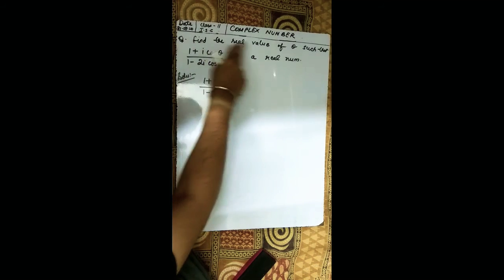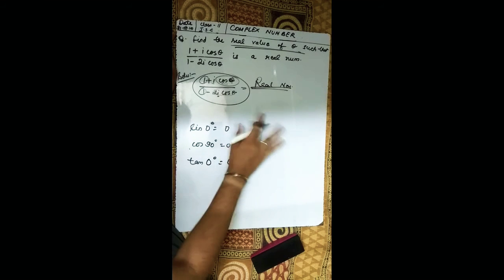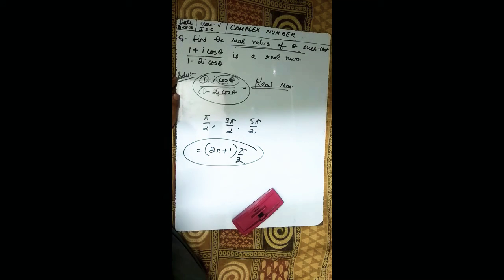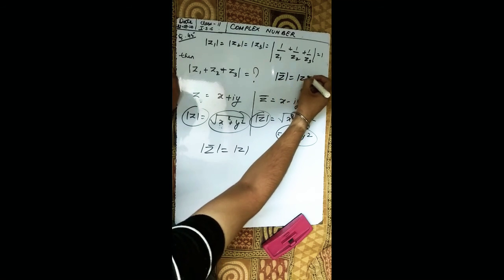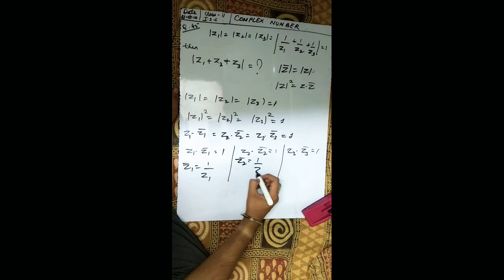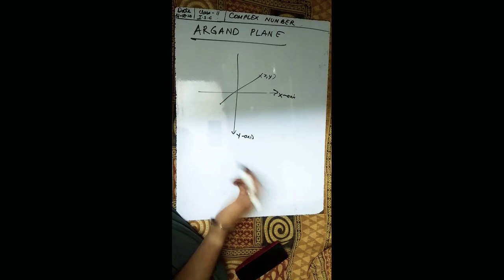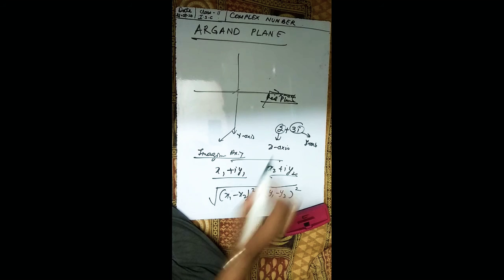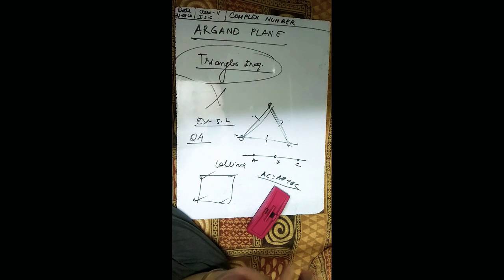CLASS - 11 ISC COMPLEX NUMBERS PART - 4